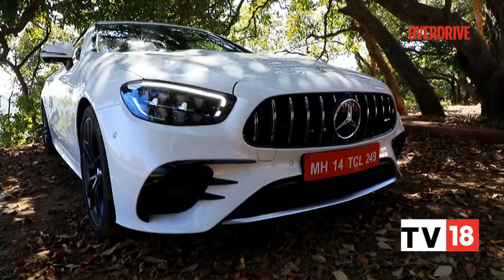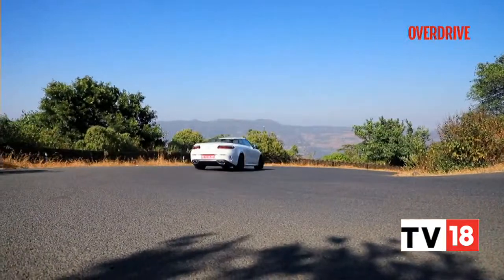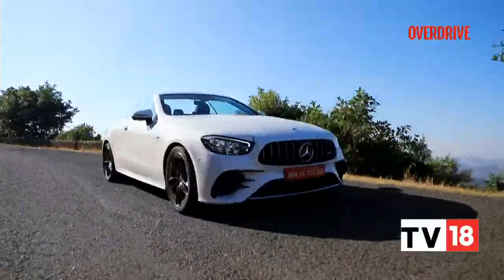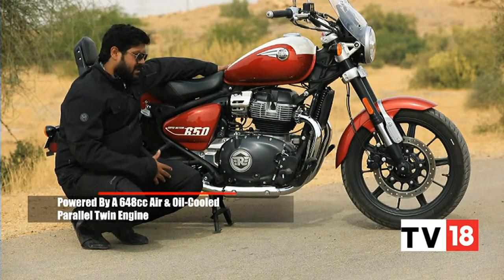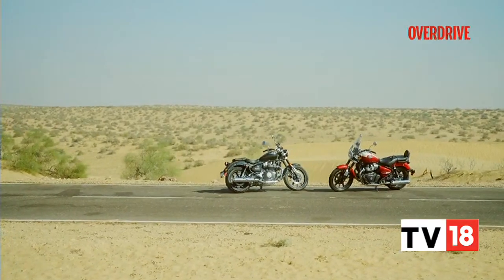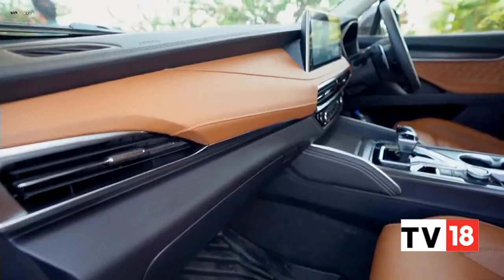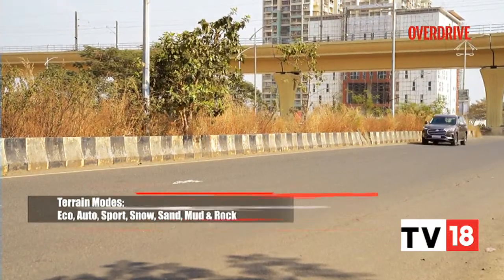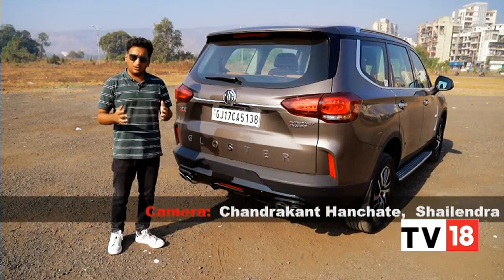Here's All About Mercedes Benz AMG E53 Cabriolet, Royal Enfield Super Meteor 650 & MG Gloster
In today's episode of Overdrive, the focus is the on the first look of Mercedes Benz AMG E53 Cabriolet, Royal Enfield Super Meteor 650 & MG Gloster. Take a look.

n18oc_business